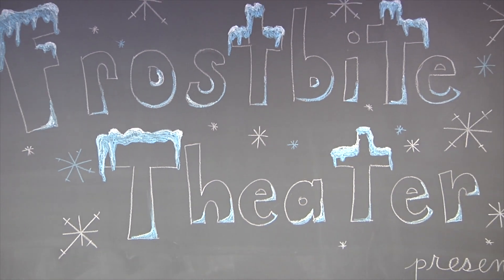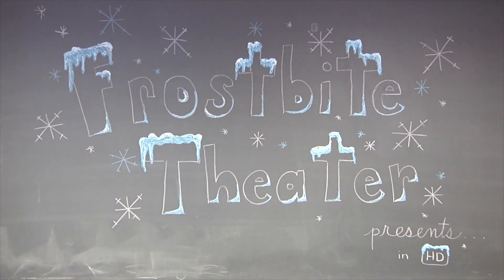Here's a Question! - Dictionary vs. Styrofoam Cup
A dictionary and a styrofoam cup are dropped from roughly the same height. The dictionary falls faster than the styrofoam cup. What happens if the cup is placed on top of the dictionary and they're dropped together?